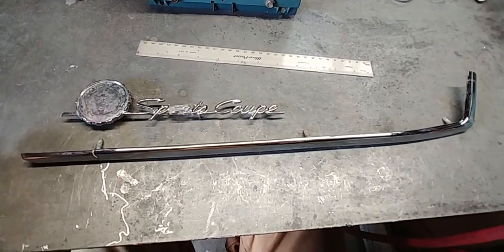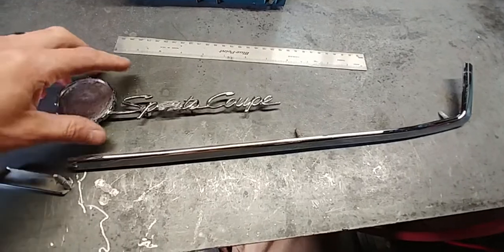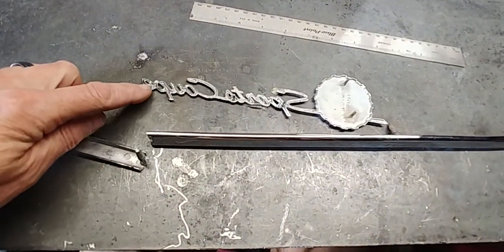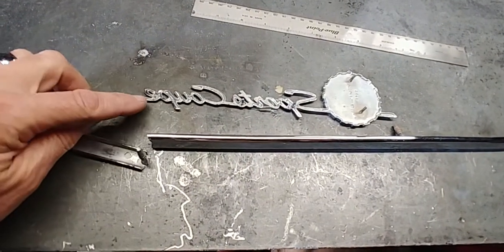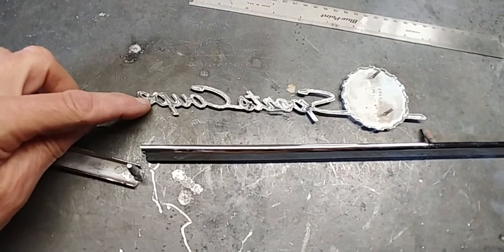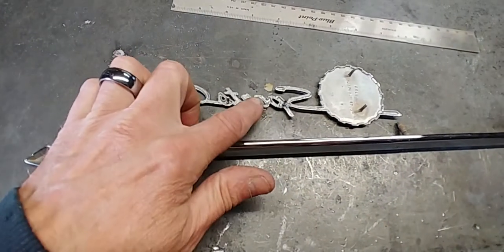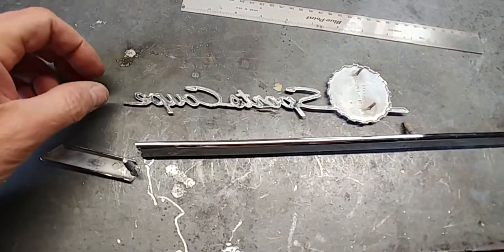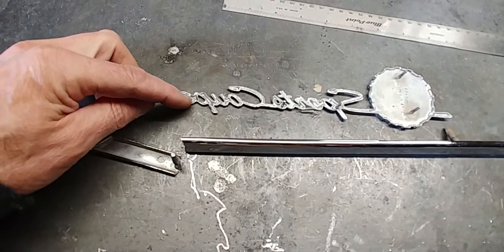Pot Metal Repair - Broken '67 Ford Falcon Sail Panel Emblem and molding pt. 1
This is a sail panel emblem and molding for a 67falcon. These parts are non-replaceable which leaves you with 2 options. Try to find a good used and rechrome or repair the original potmetal parts...

Repairing non-replaceable potmetal parts: classiccar moldings, lamp bezels, brackets, emblems, handles, mirrors, door and dash trim pieces etc.
Can modify potmetal parts for perfect fit if required. All repairs are 100% guaranteed. Text James your photos to: #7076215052. Or submit your request at the secure